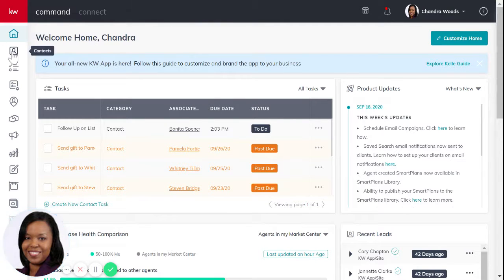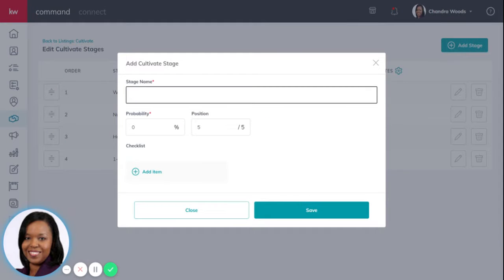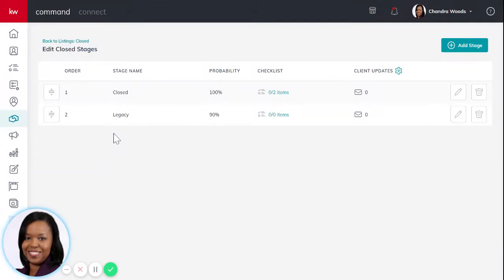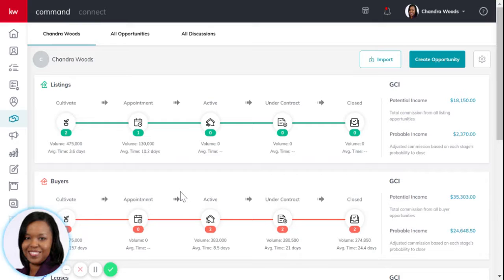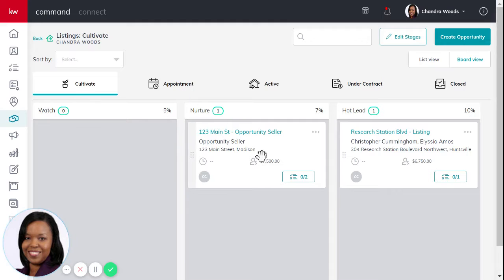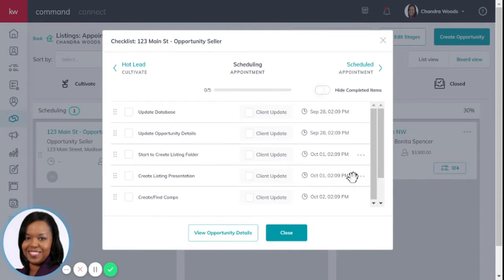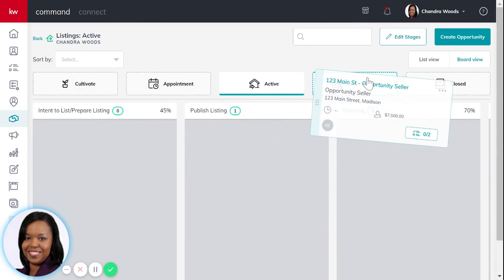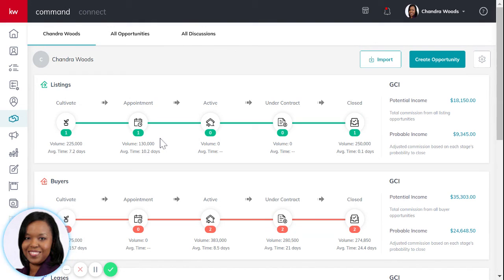Command Opportunites For Conversion